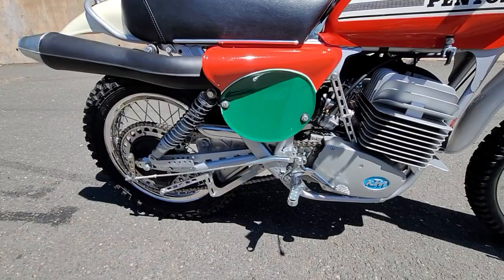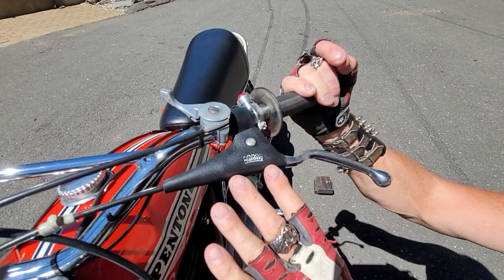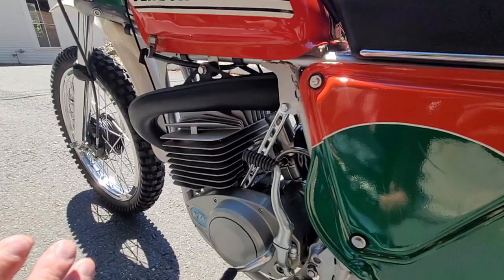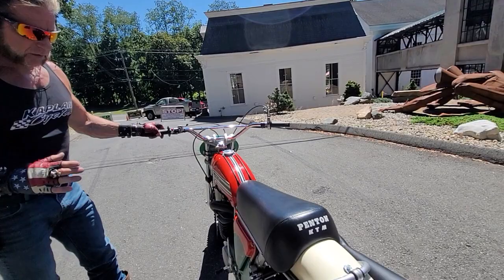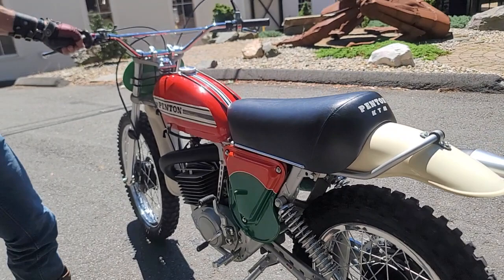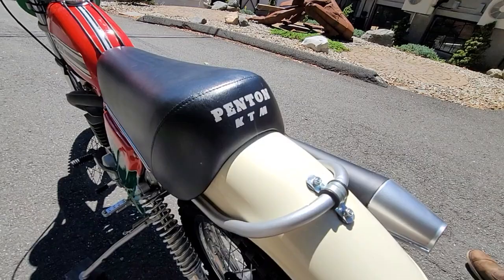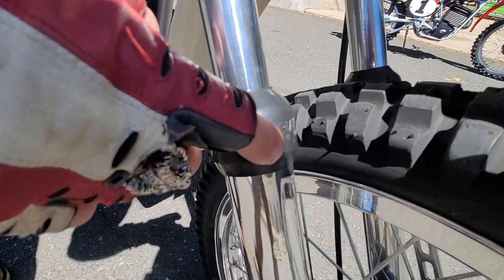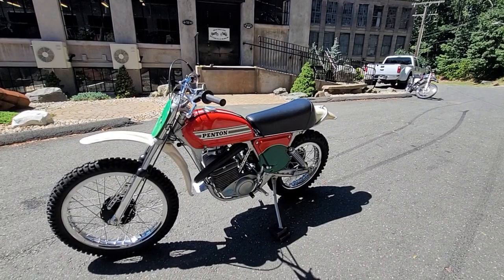75' PENTON KTM GS 250 HARE SCRAMBLER